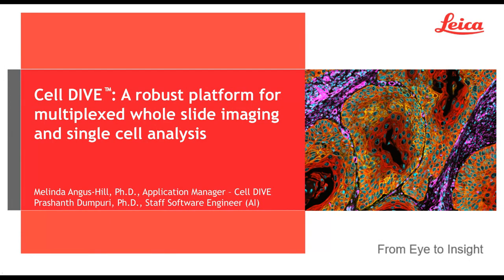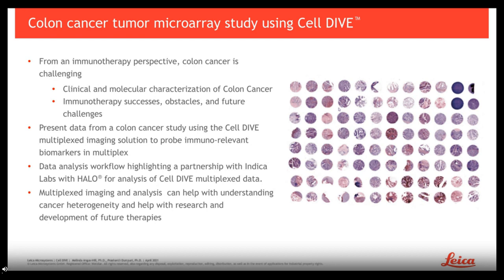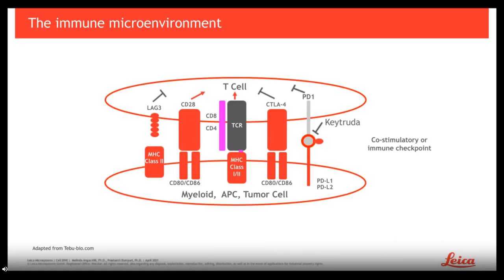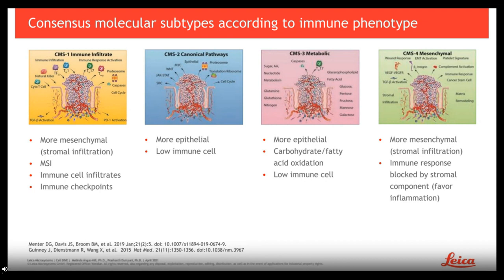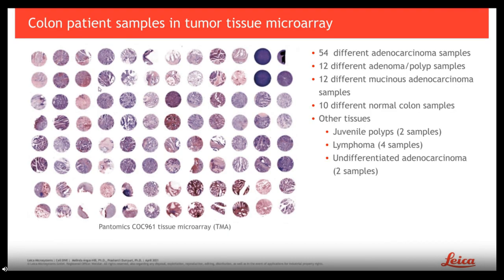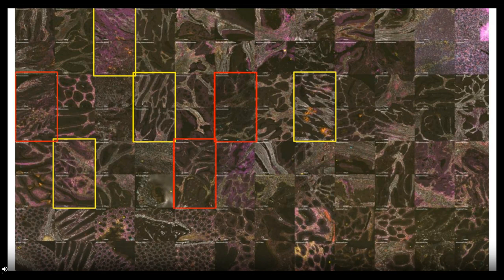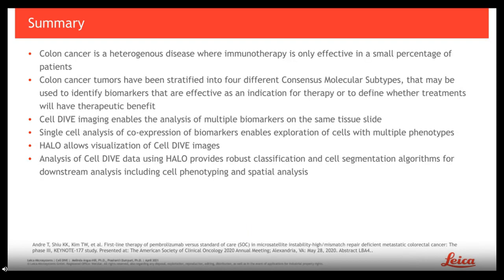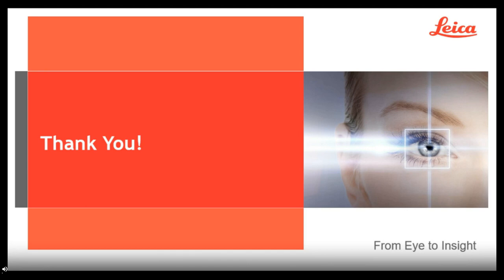Cell DIVE a robust platform for multiplexed whole slide imaging and single cell analysis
Presented By: Melinda Angus-Hill

Speaker Biography: Melinda Angus-Hill, Ph.D. is a Lead Scientist and Application Manager for Cell DIVE at Leica Microsystems. She is trained in translational cancer research and genetics. Earlier in her career, she led a research laboratory as the Principal Investigator at the Huntsman Cancer Institute in Salt Lake City, Utah, US, studying the effects of mind body medicine on wound healing in mouse models of colon cancer.

Webinar: Cell DIVE: a robust platform for multiplexed whole slide imaging and single-cell analysis

Webinar Abstract: Colorectal cancer is a particularly challenging disease for immunotherapy given tumor heterogeneity. Multiplexed whole slide imaging allows deep contextual analysis of cancer tissue and provides new insights into cancer tissue heterogeneity, including cell-to-cell interactions and the tumor immune microenvironment. In the current study, the Cell DIVE™ multiplexed immunofluorescence solution was used to comprehensively map 36 biomarkers on a single Colon Cancer Tumor Microarray (TMA), with over 96 tissue core samples, enabling multiplexed biomarker labeling of tumors from multiple patients. Stitched images were imported into HALO® image analysis software For analysis, a subset of 18 biomarkers were used for tissue classification, cell segmentation, cell phenotyping and spatial analysis. Multiplexed tissue immunofluorescence imaging of a multi-patient TMA provides unprecedented and novel insights into cell populations and spatial interactions in the tumor microenvironment across patient samples.

Earn PACE Credits:
1. Make sure you're a registered member of LabRoots
2.